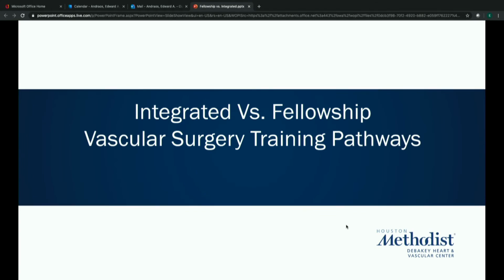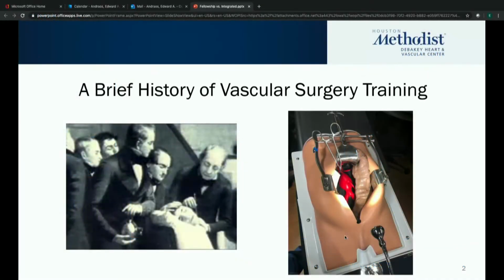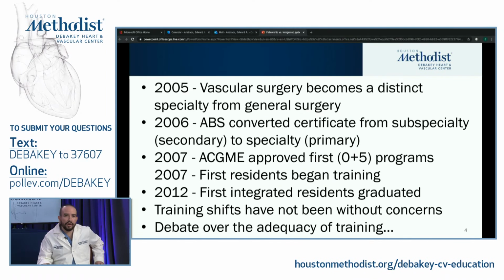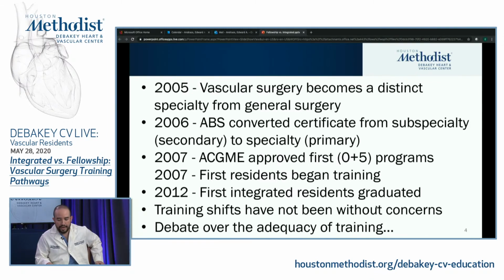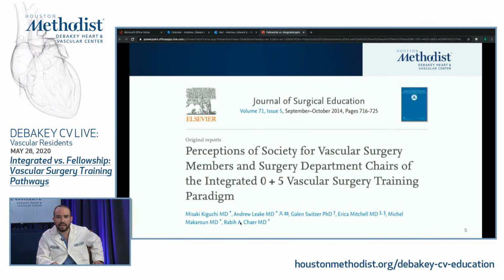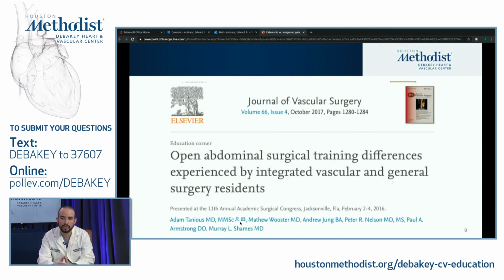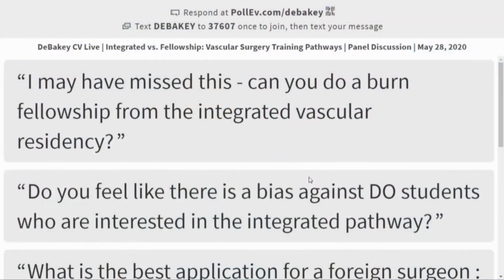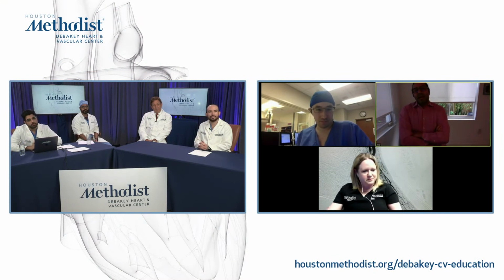Integrated vs. Fellowship: Vascular Surgery Training Pathways (Rojo, MD, Chauhaun, MD) May 28, 2020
LIVESTREAM RECORDING
May 28, 2020
DEBAKEY CV LIVE: Vascular Residents

"Integrated vs. Fellowship: Vascular Surgery Training Pathways”

DEBAKEY CV LIVE: Vascular Residents presents a live webcast featuring Manuel Rojo, MD, Yusuf Chauhan, MD, and Edward Andraos, MD, with their guests Nawar Hudefi, MD, Adam Korayem, MD, Sonia Talathi, MD, Micheal Ayad, MD, Sara Edeiken, MD, Thomas M. Loh, MD, Christine Shokrzadeh, MD, and Alan B. Lumsden, MD, as they discuss the comparison and contrast of integrated vascular residencies with vascular fellowships.

Hosts: Manuel Rojo, MD, Yusuf Chauhan, MD, and Edward Andraos, MD

Guests: Thomas M. Loh, MD, Christine Shokrzadeh, MD, Adam Korayem, MD, Micheal Ayad, MD, Sonia Talathi, MD, Nawar Hudefi, MD, Sara Edeiken, MD, and Alan B. Lumsden, MD